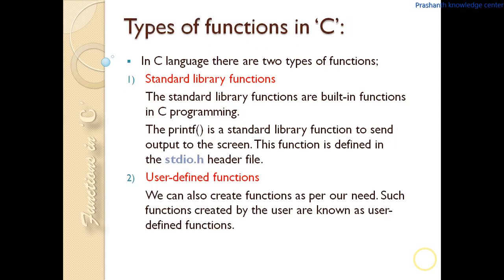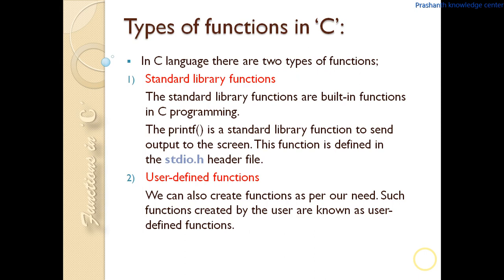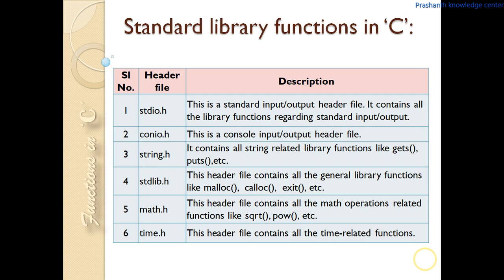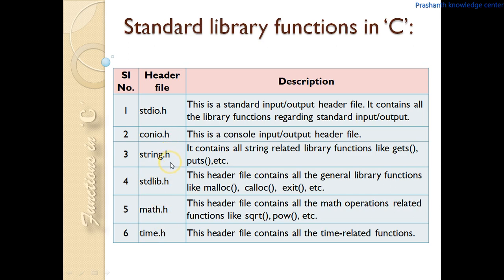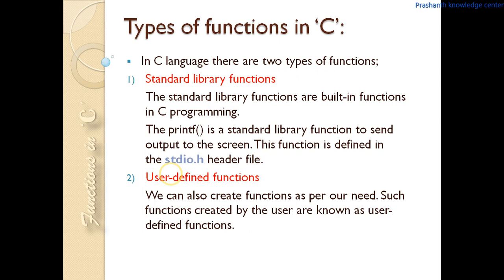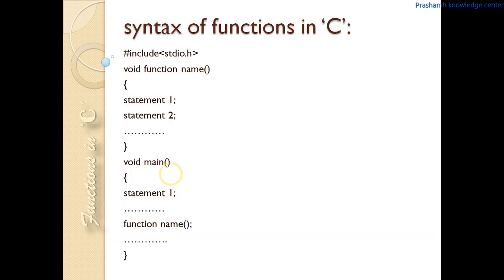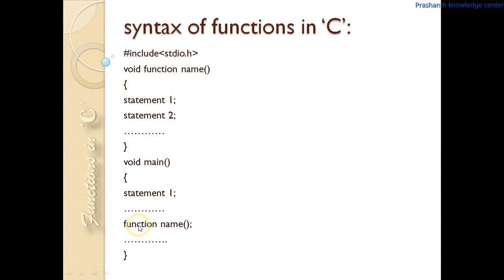Introduction to functions in C programming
This video helps us to learn about concepts of functions in C programming